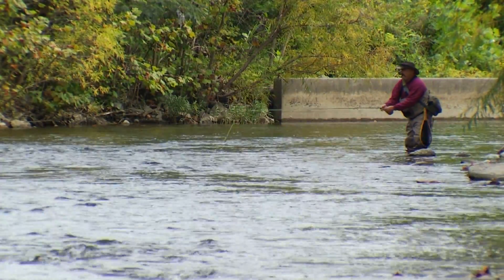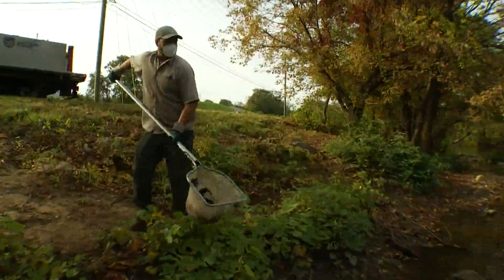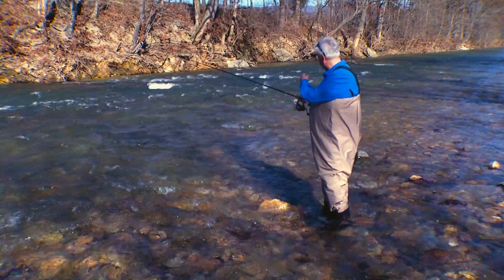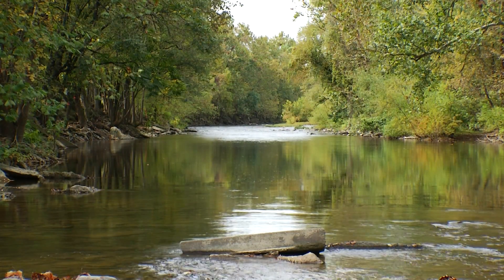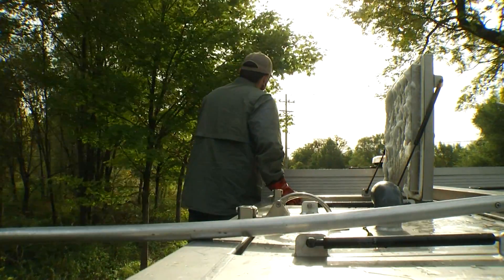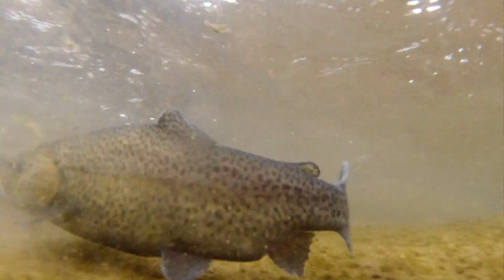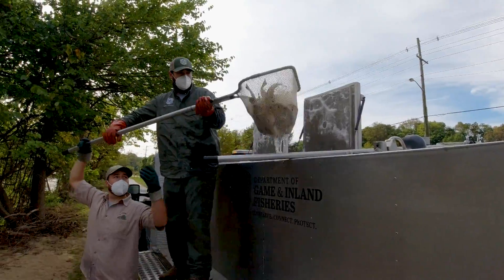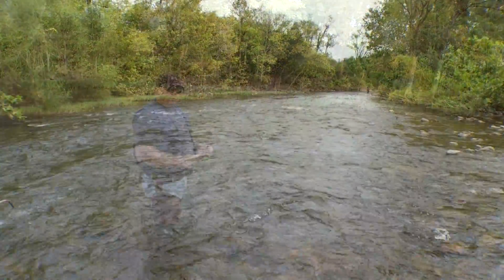URBAN TROUT FISHERY PKG WFXR3b74 136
The Virginia Department of Wildlife Resources brings trout fishing to the masses with its Urban Fisheries Program.